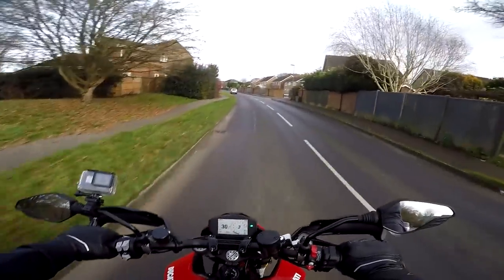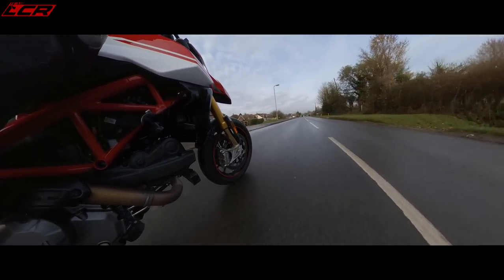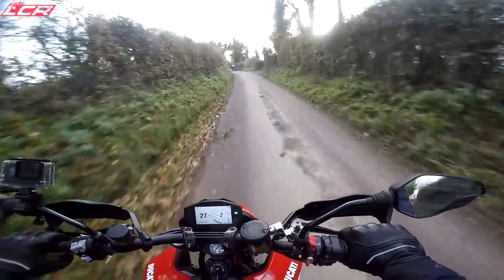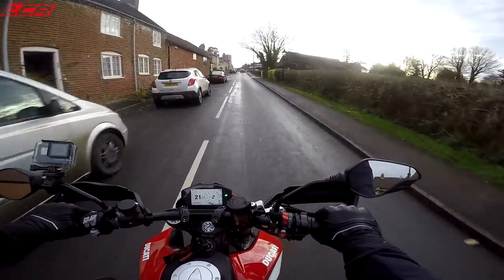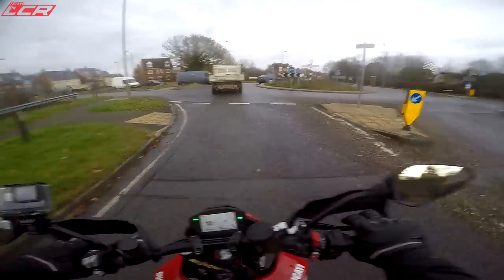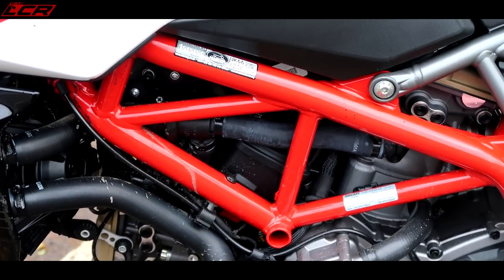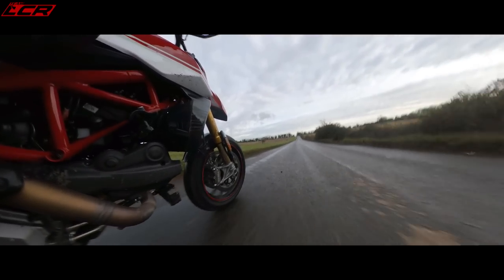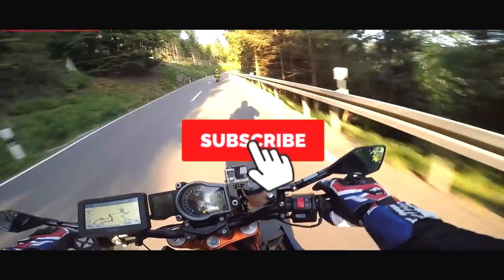Ducati Hypermotard 950 SP | A Filthy Road Test!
I've always been a big fan of the Ducati Hypermotard since the original version back in 2007. So when Ducati UK let me loose on the SP version for  couple of weeks I couldn't wait to get down and dirty with it!

LC